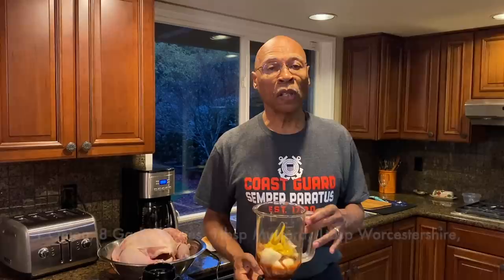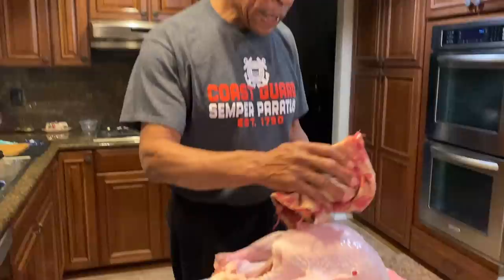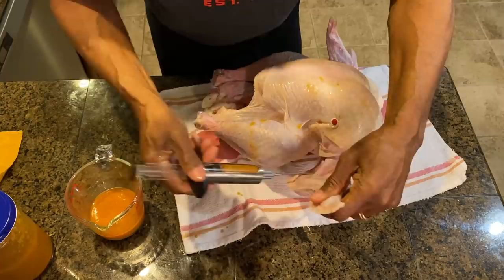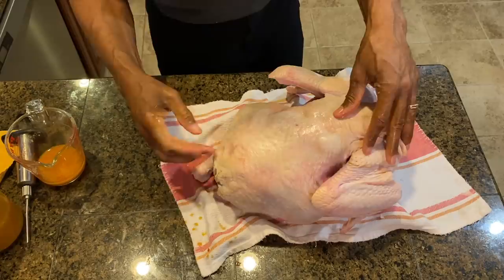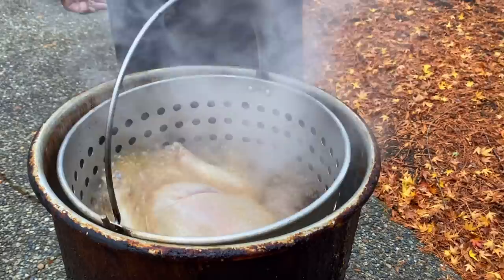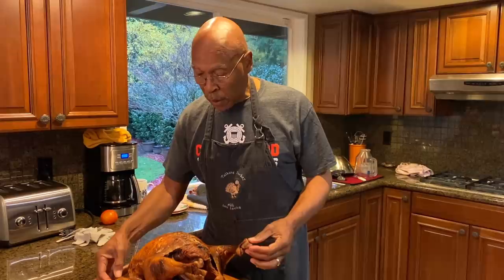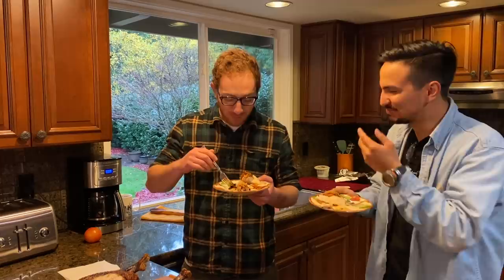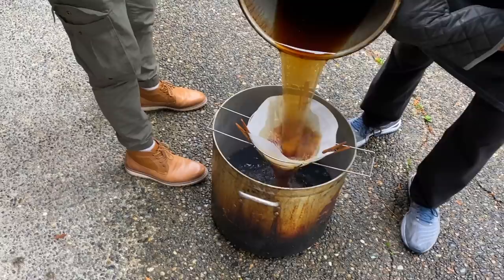John Lovick's famous Cajun Deep Fried Turkey (6 min!)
Learn to cook my famous Cajun Deep Fried Turkey in under 6 minutes!